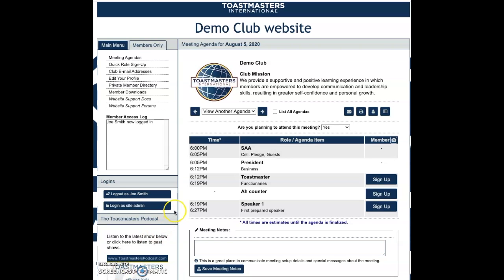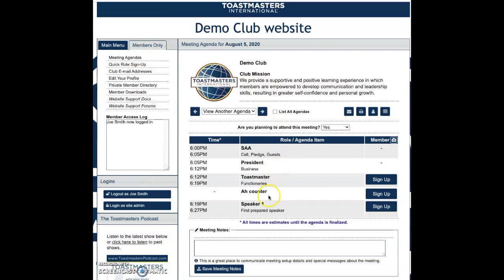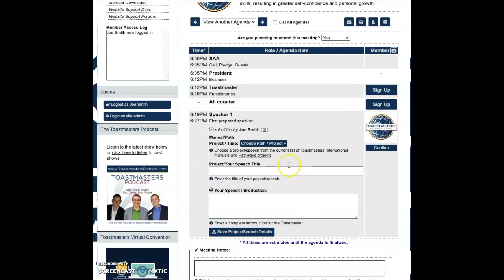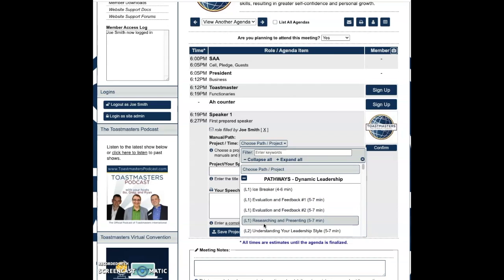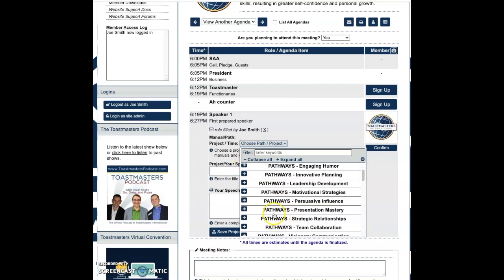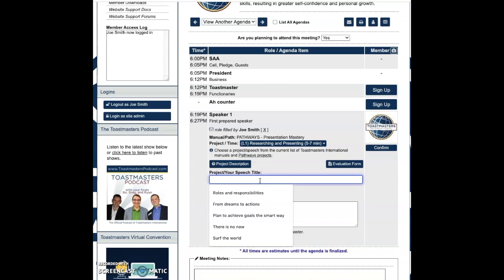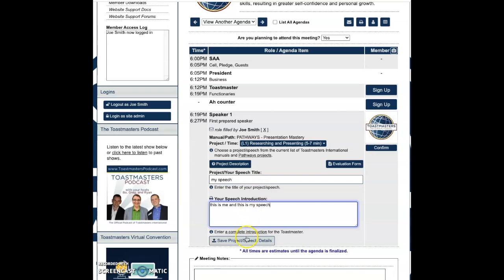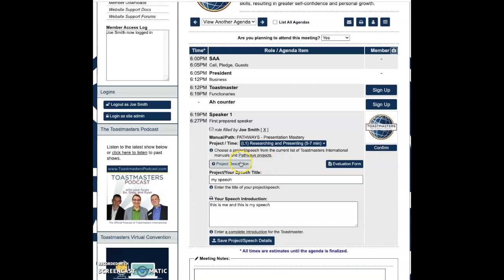Speech signup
Speech signup for FTH